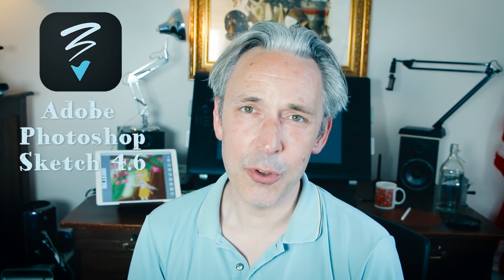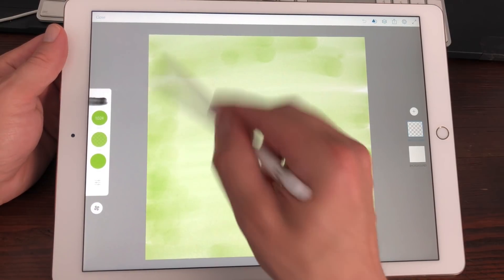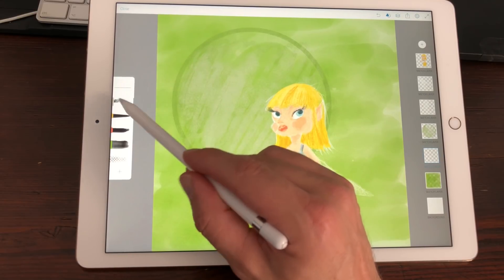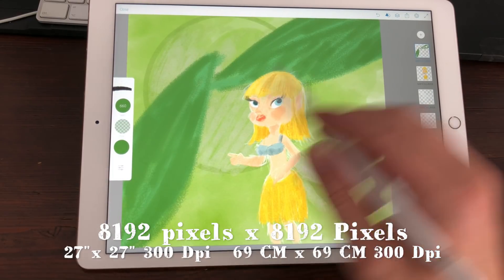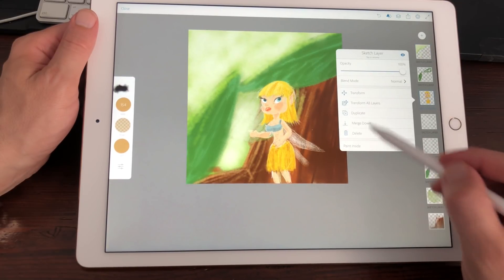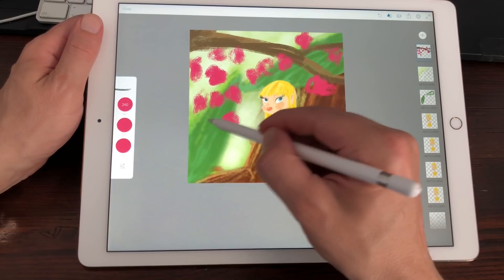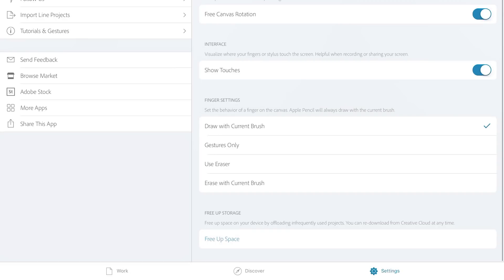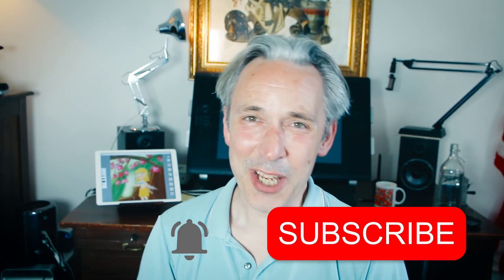Review Adobe Photoshop Sketch Update 4.6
Buy Adobe Photoshop Sketch Video Manual on:
iBooks

The maximum format size used to be 3,240 Pixels x 3,000 pixels. But from version 4.6 the maximum size is 8192 pixels x 8192 pixels. That is over 27 inches by 27 inches at 300 dpi or over 69 centimetres by 69 centimetres at 300 Dpi. With this canvas size you have 20 layers to work with. You can add several formats to a project.